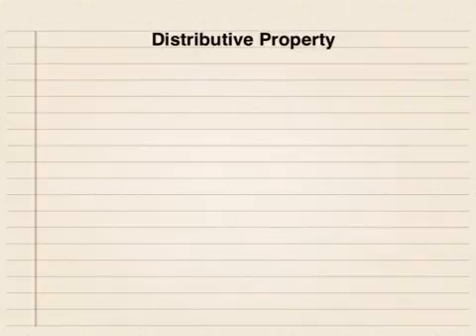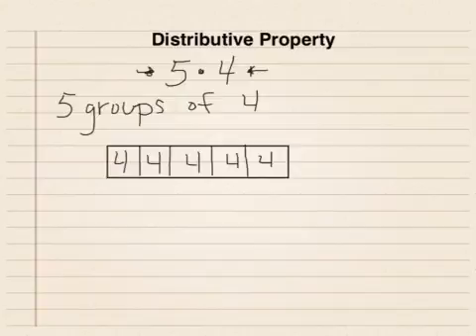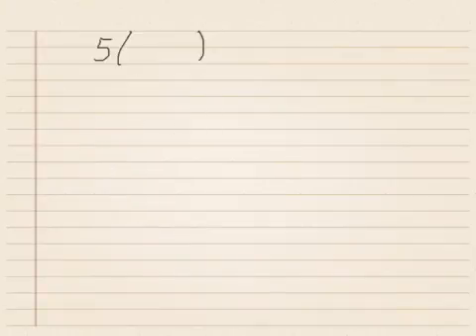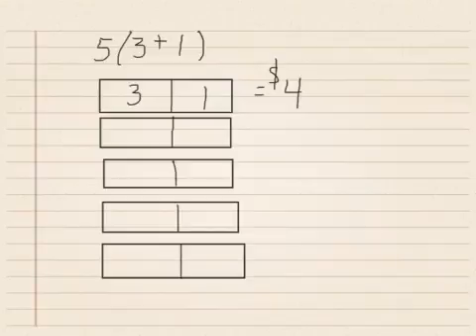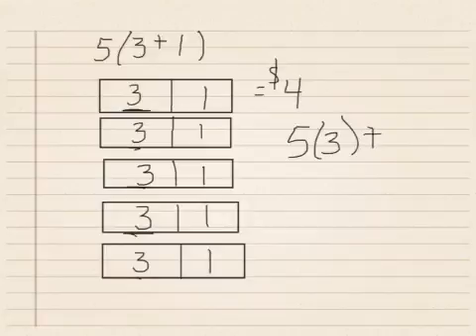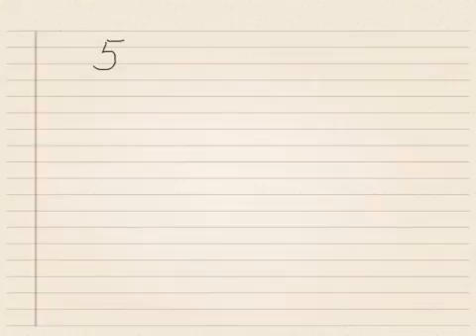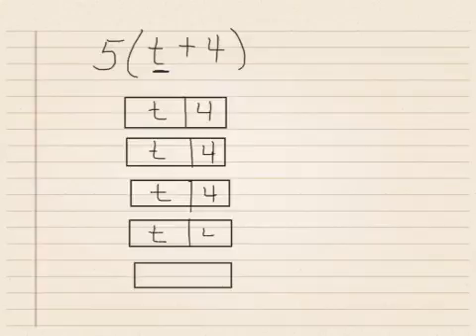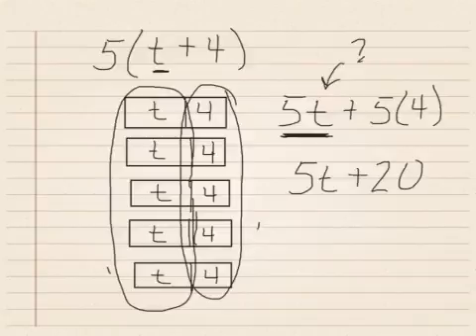Distributive property: whole number coefficient